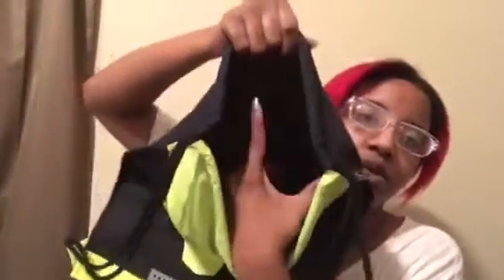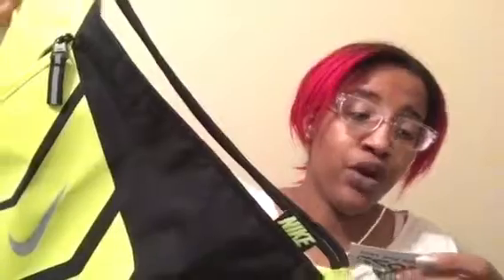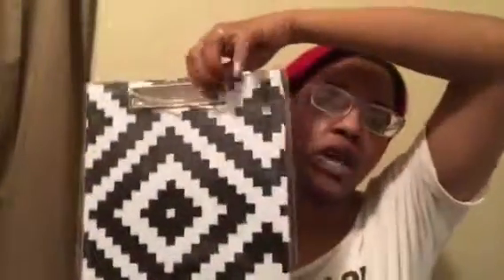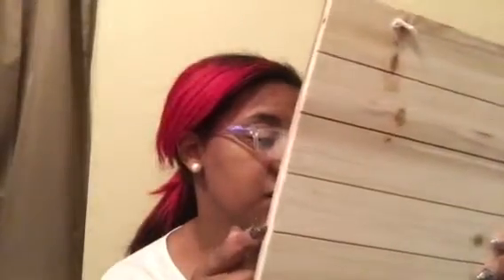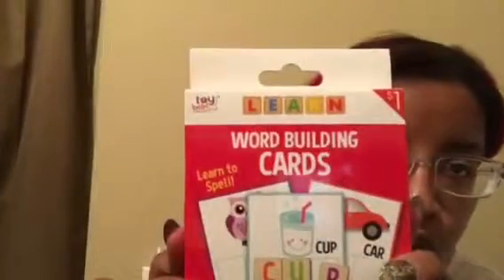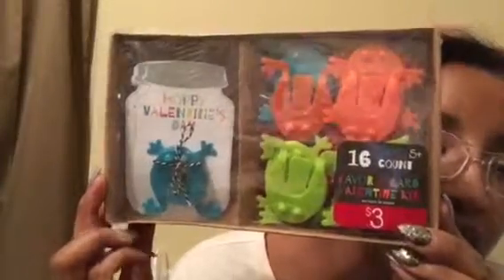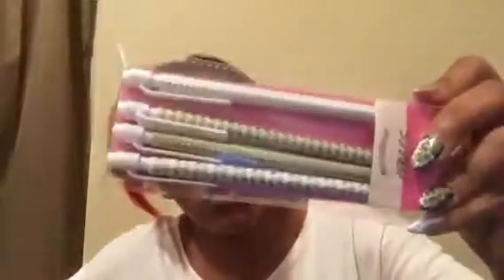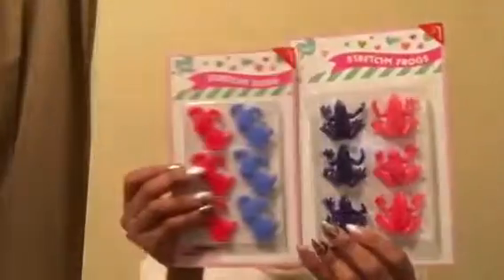Target and mini Ross Haul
I had to find me a excerise bag lol and ended up with an entire haul. I finally found some cute dollar spot stuff.